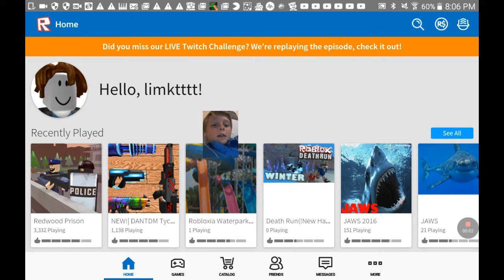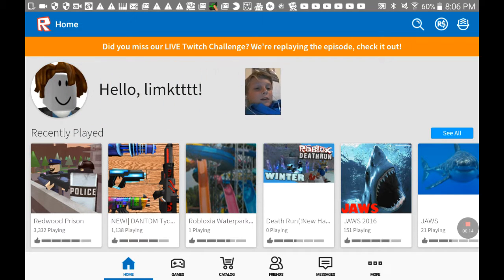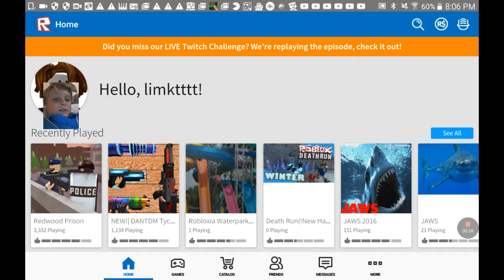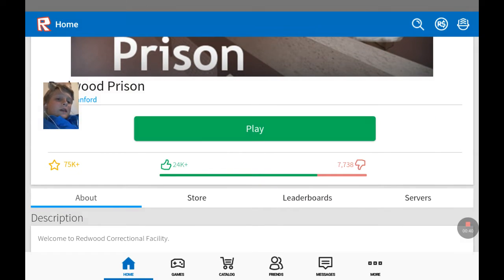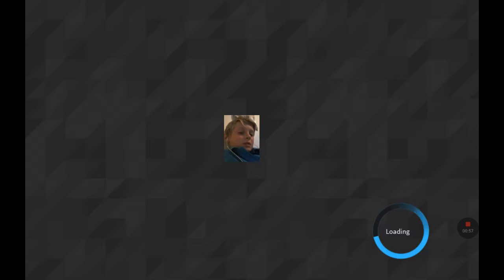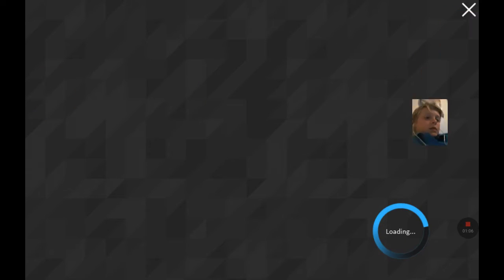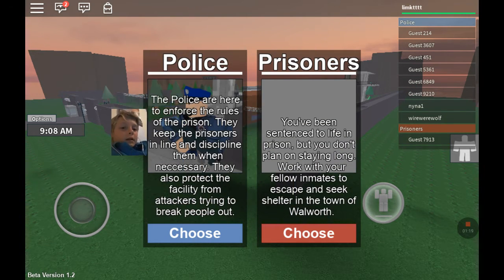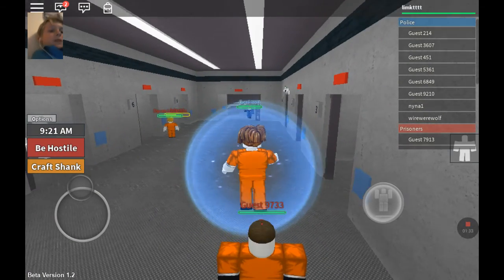Roblox fail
Uuuuhggghhh! I was trying to make a roblox video and the recording didn't work but I will upload it anyway